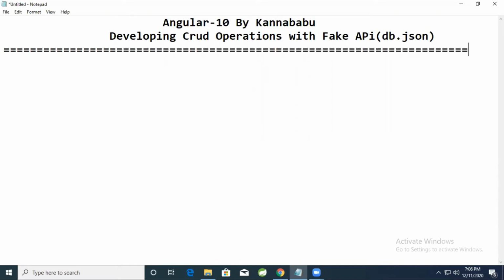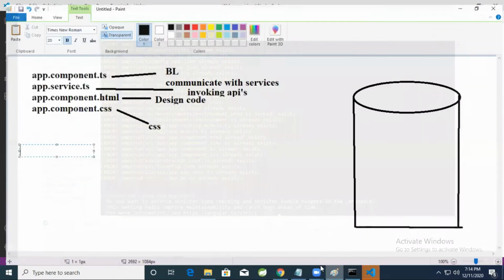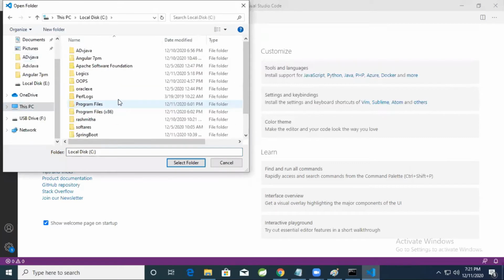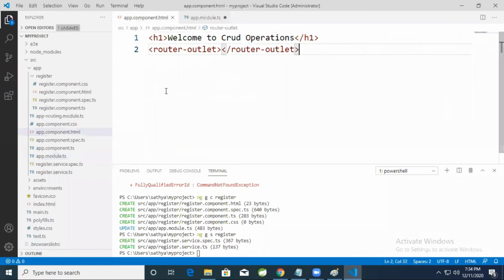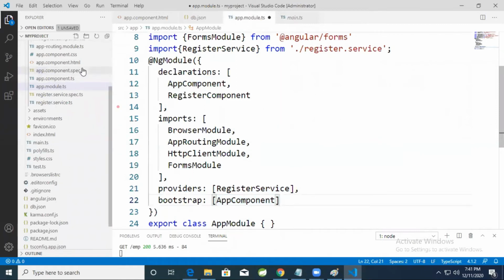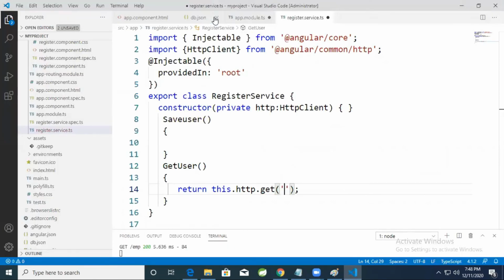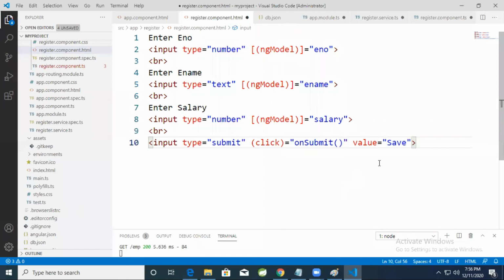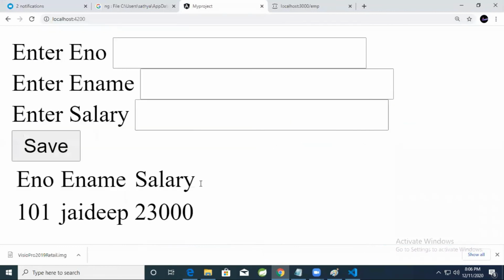Angular Crud By Kannababu -Part1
# Angular10
introduction to Angular-10